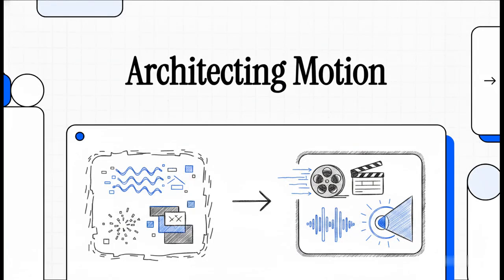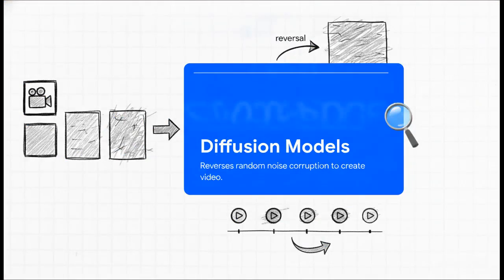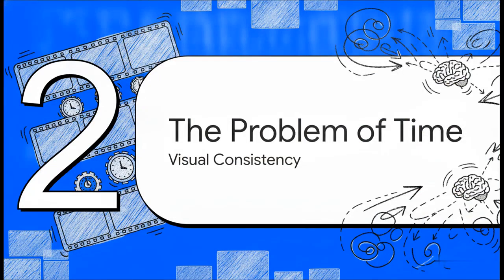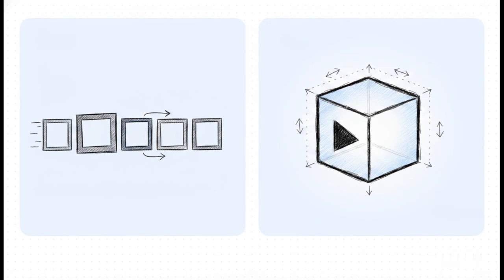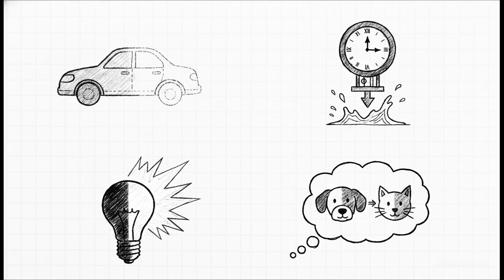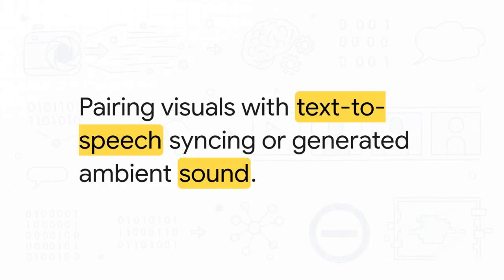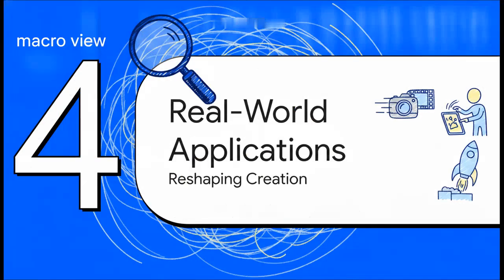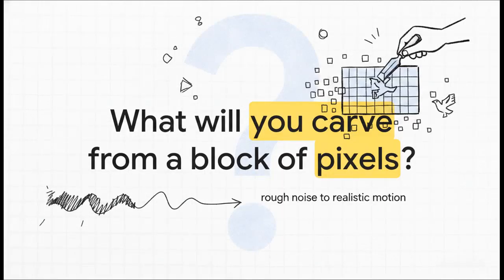Architecting Motion - How AI Makes Videos From Scratch ?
Architecting Motion: How AI Video Generation Actually Works

Ever wondered what's really happening when you type a prompt and get a video back? This explainer breaks down the tech behind AI video generation — no jargon, just the core ideas.

0:00 – Title card: "Architecting Motion" — intro visual of raw shapes/noise transforming into a film reel, audio waveform, and speaker icon

0:22 – Transition into the technical explanation

0:42 – "Diffusion Models" section: noise-to-image sequence with "reversal" arrow, defined as reversing random noise corruption to create video

0:51 – Frame consistency visual: a sequence of frames with a rotating cube showing spatial/temporal dimensions

1:18 – Section 2 title: "The Problem of Time — Visual Consistency," with torn filmstrip and stopwatch imagery

1:42 – Continued visual-consistency explanation

2:00 – Transition into input/output methods

3:16 – Input/Result comparison table: three generation methods — from scratch, animating a still image, and restyling existing footage (live-action → cartoon)

3:27 – Continued comparison table detail

4:31 – "Pairing visuals with text-to-speech syncing or generated ambient sound" — audio section

4:40 – Transition into limitations

4:52 – "Processing a Prompt" breakdown: Tokens → Vectors → Transformer → Predict

5:11 – Three-panel limitations: broken filmstrip/stopwatch (short clips), overheating servers (compute cost), gavel/fingerprint/question mark (legal/copyright issues)

5:36 – Closing message: "AI recognizes patterns; it doesn't have beliefs or consciousness"

Total runtime: 6:00 (360 seconds)